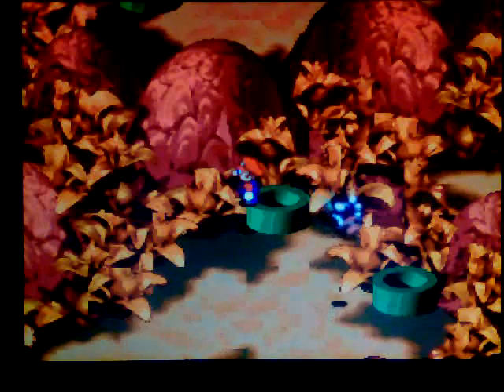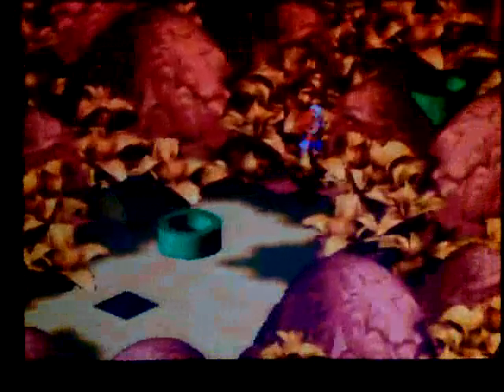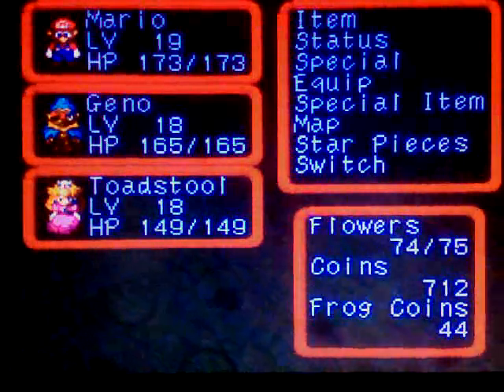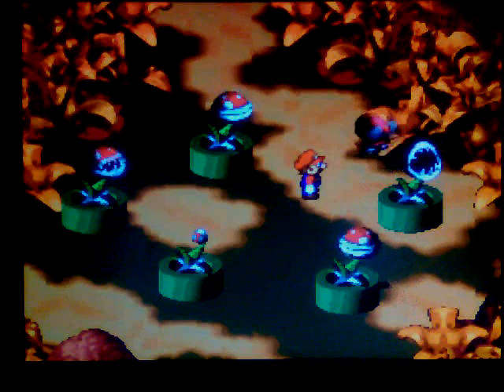Let's Play Super Mario RPG: Legend of the Seven Stars Episode 39 - Beans, beans...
On to Bean Valley where I find some hidden treasure boxes and forget where the last one in the area is...GRRRR.  I have played through this game 4 times before, but there are still some things that I don't completely remember and while I was filming I did have my list by me, but it wasn't a great description, so had to look at another one.